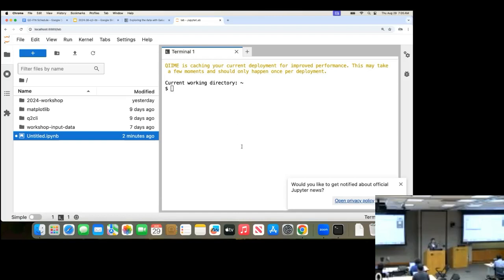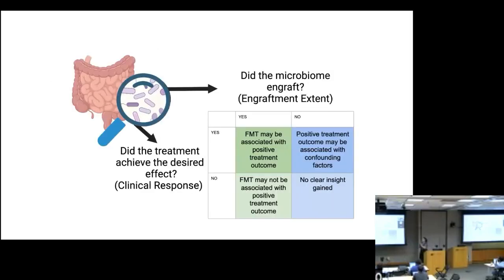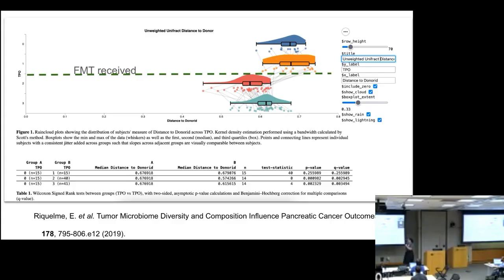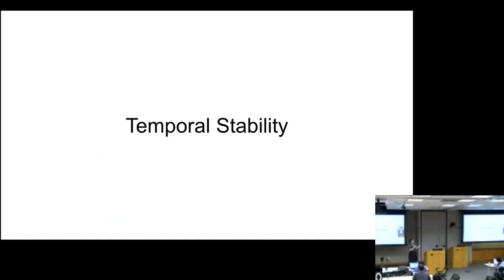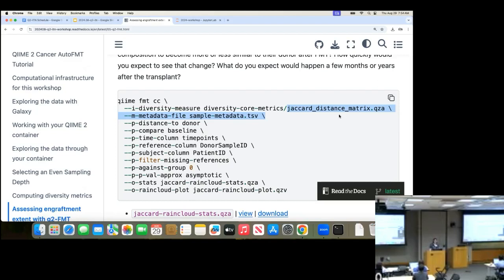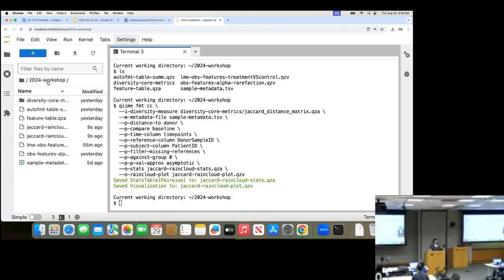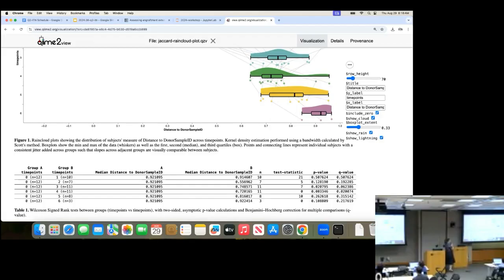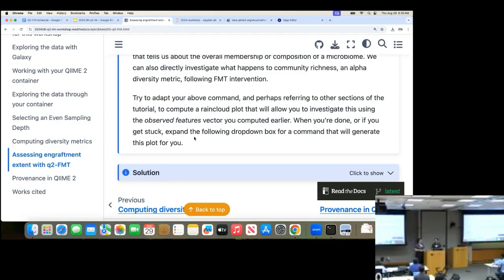Using QIIME2 Plugin q2 fmt